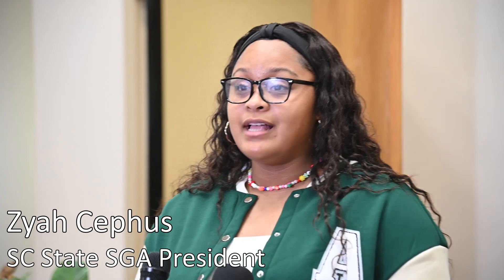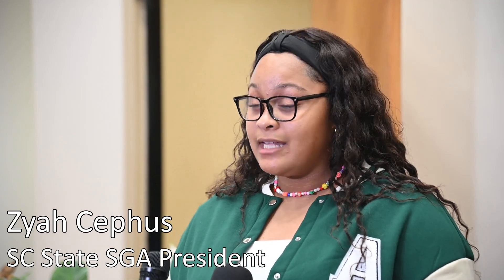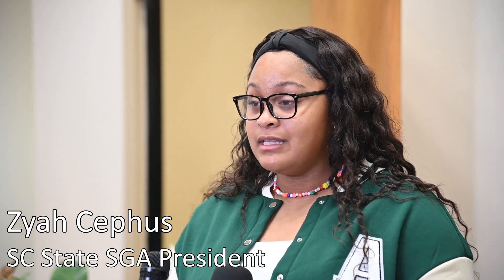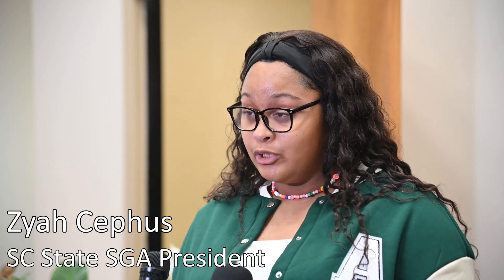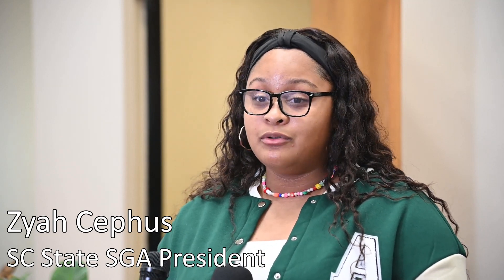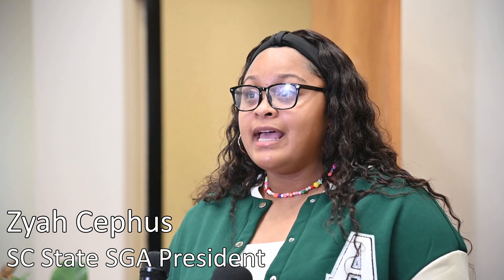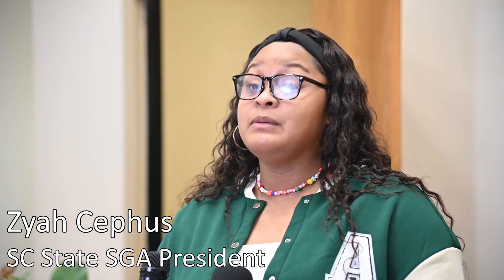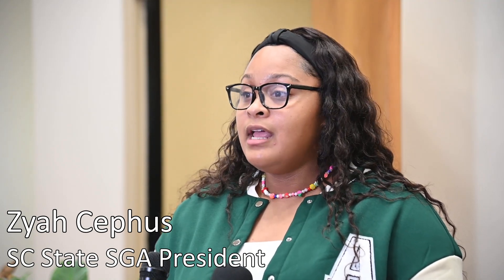WATCH NOW: ROTC cadet’s wooden rifle prompts response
South Carolina State University President Alexander Conyers and SGA President Zyah Cephus discuss events surrounding the campus lockdown.